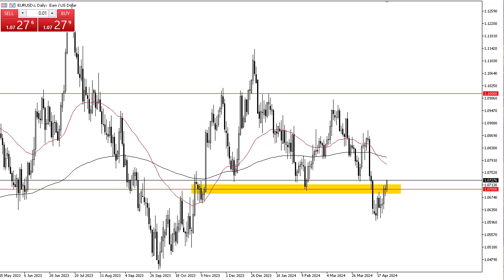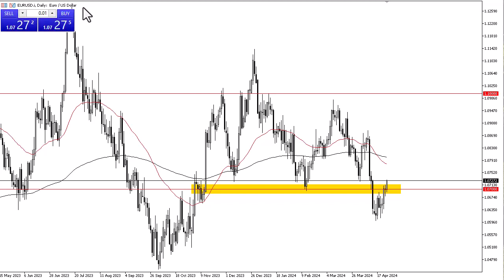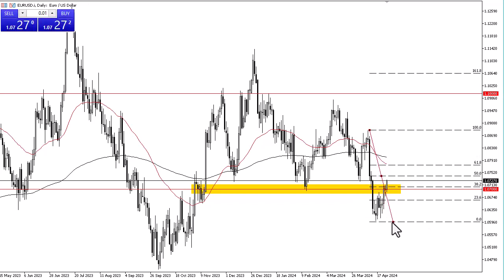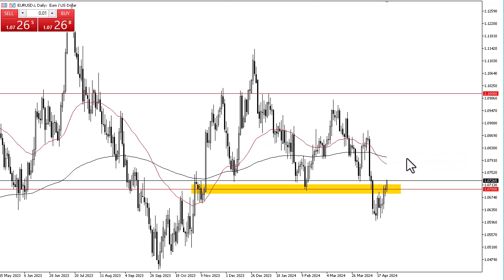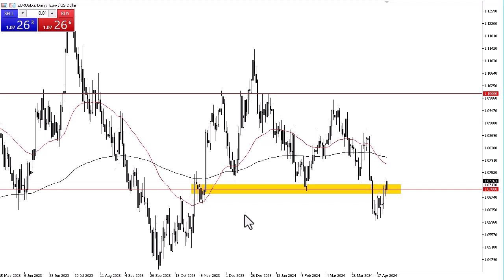EUR/USD Forecast April 26, 2024